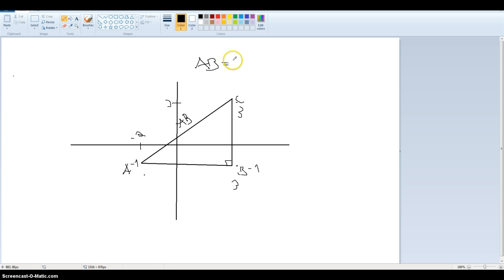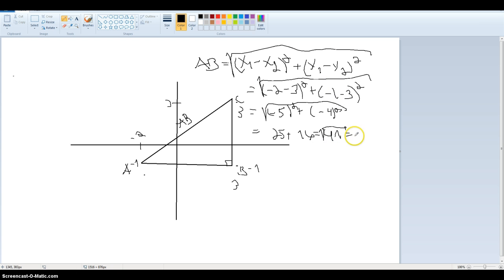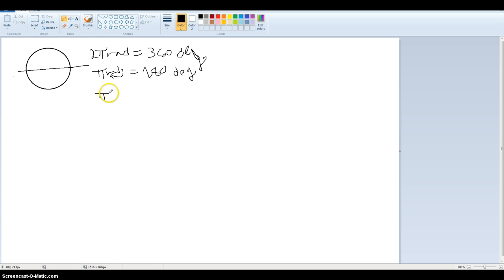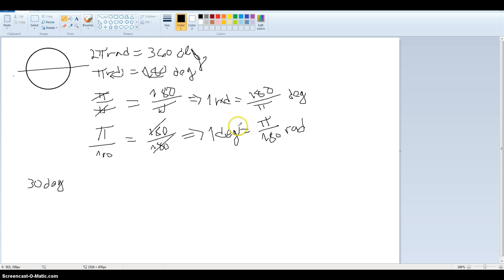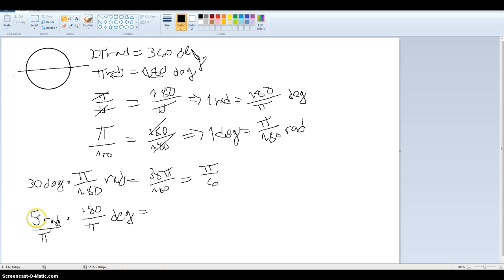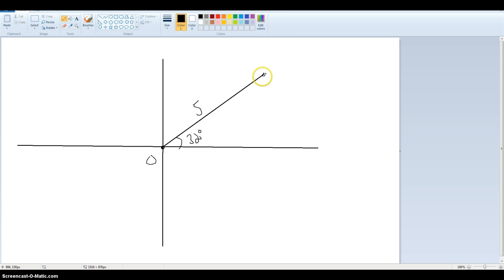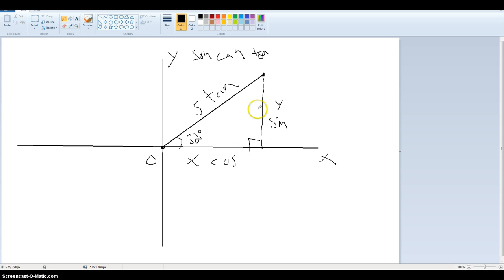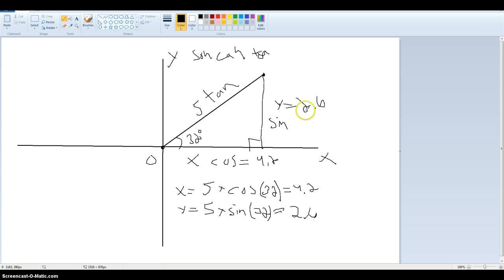MfGP: Trigonometry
My video presentation for Mathematics for game programming -course's trigonometry assignment.